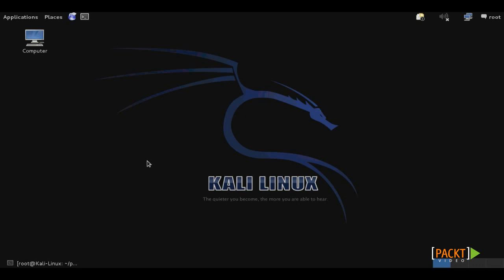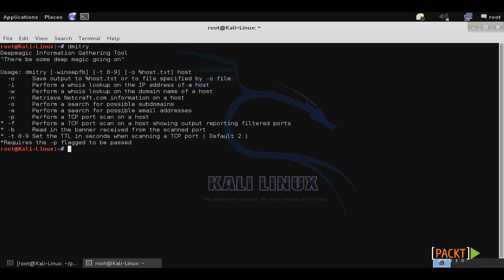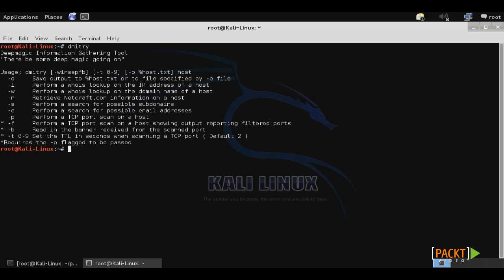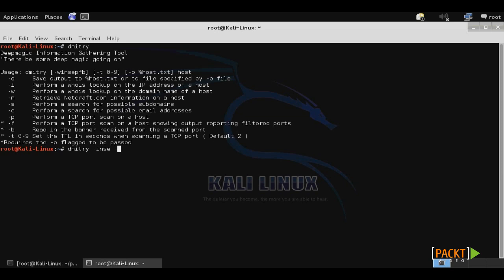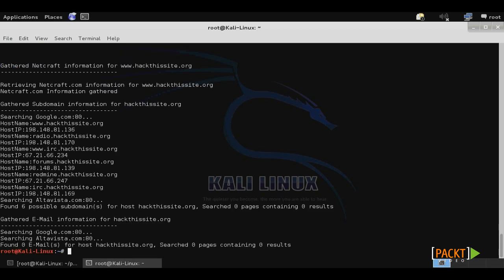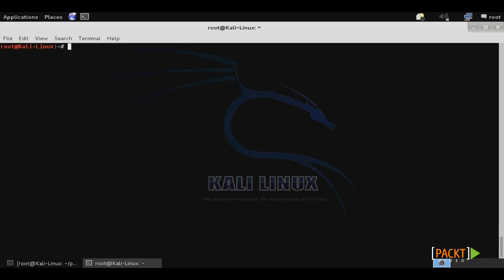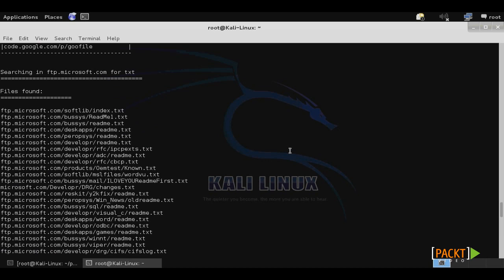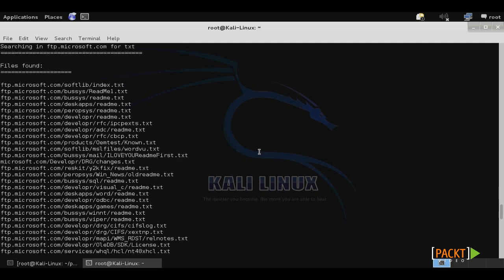00009 Reconnaissance_Tools_Dmitry_Goofile | Pirate Tutorials